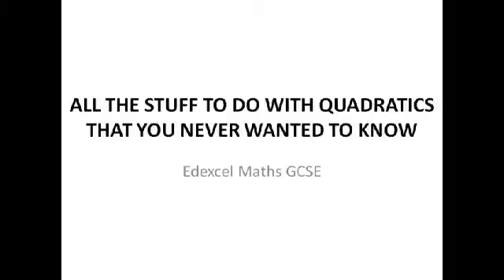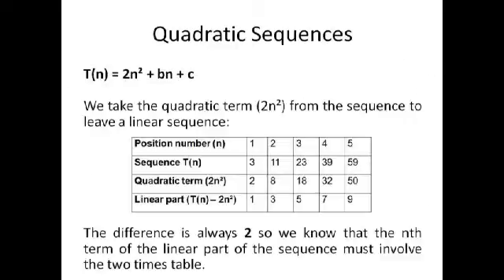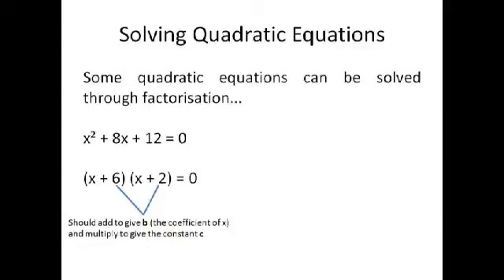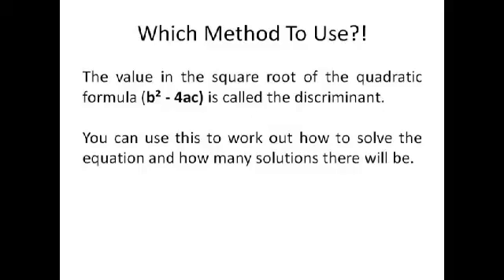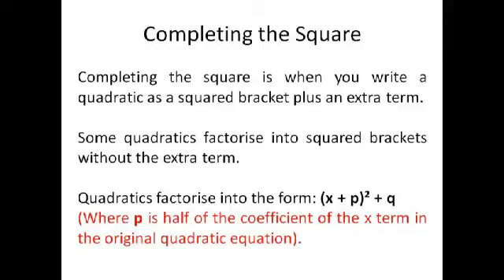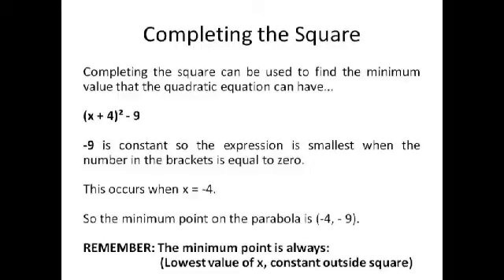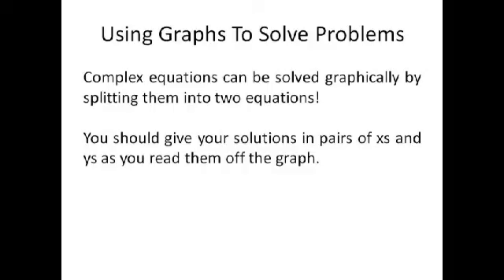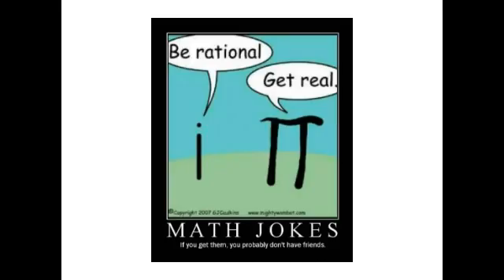Maths GCSE Quadratics Revision Video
Video explaining all of the exciting stuff that you need to know to do with quadratics for Edexcel GCSE.

It covers quadratic equations, quadratic sequences, quadratic graphs and more...